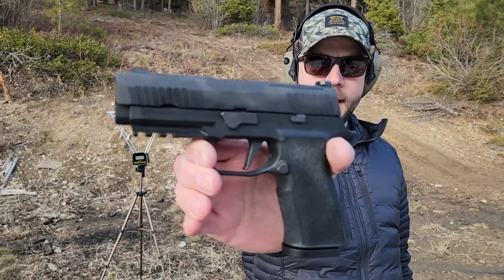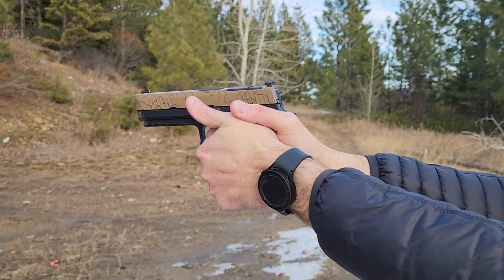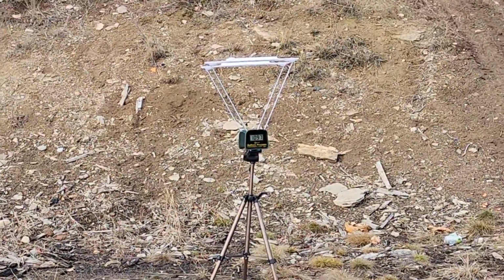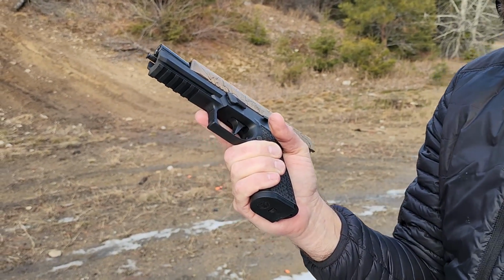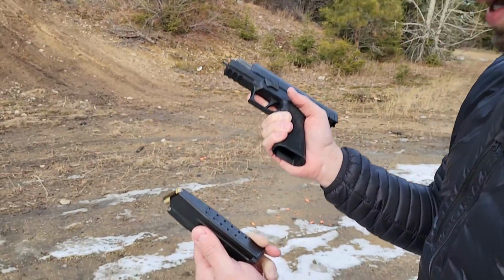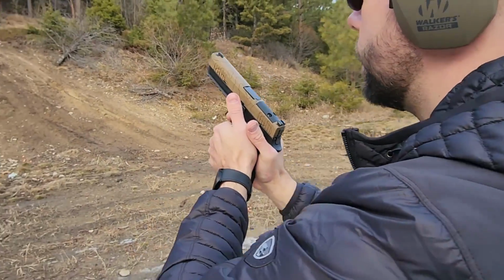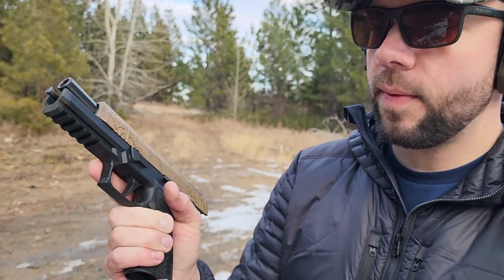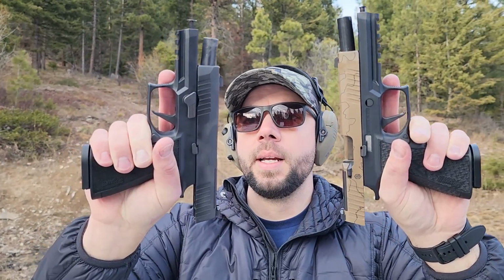Sig X-TEN Comp vs Sig X-TEN Velocity Test.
Ammo and velocity test. 5" barrel vs 3.8" barrel. Does it make that much of a difference?